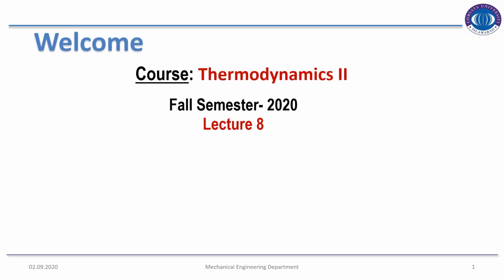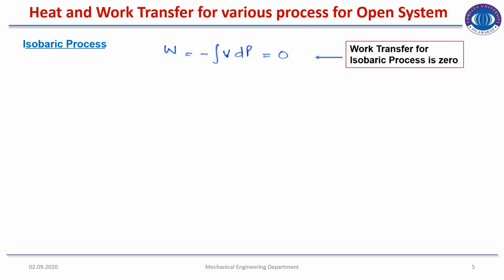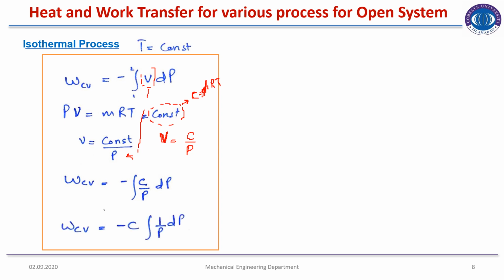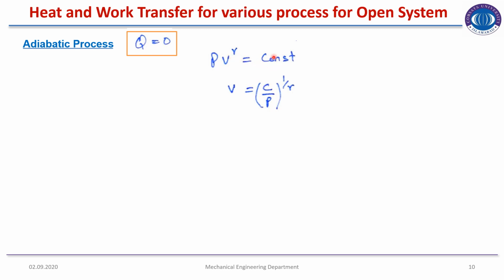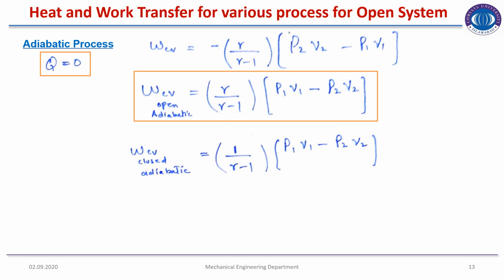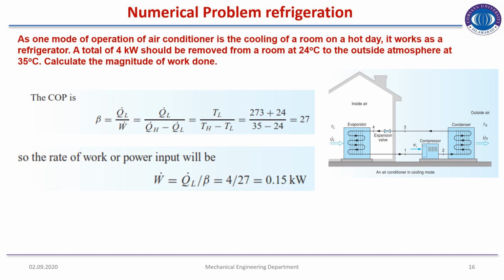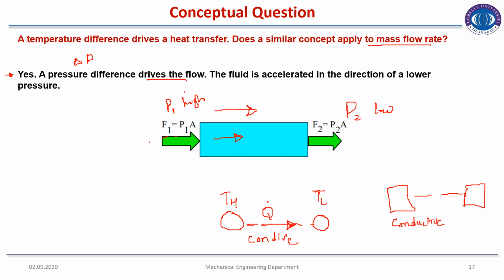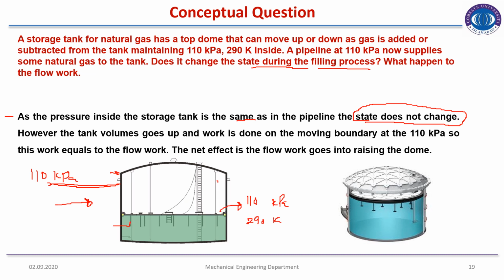Lecture 8 l Work & Heat transfer for open system l Isobaric l Isochoric l Isothermal l Adiabatic l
Work & Heat transfer for open system
Work and Heat transfer for various process
Isobaric process
Isochoric process
Isothermal process
Adiabatic process
Polytropic process
Numerical Problems
Conceptual Question/Answer